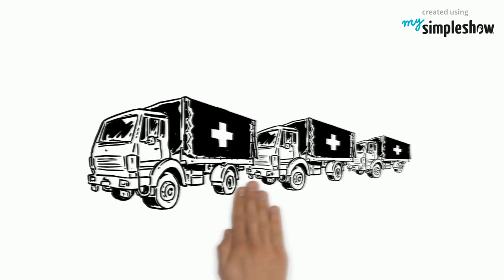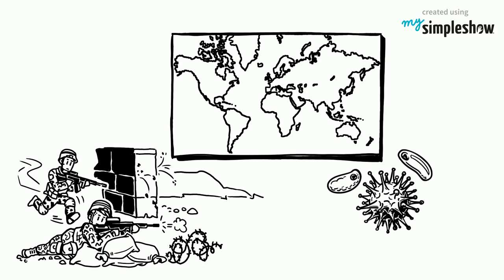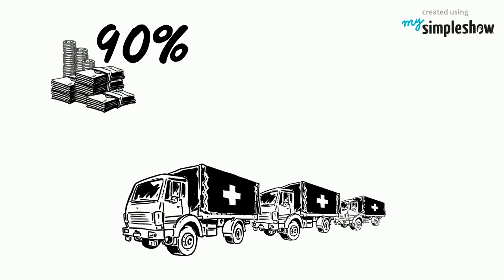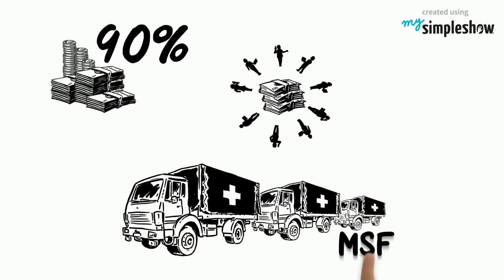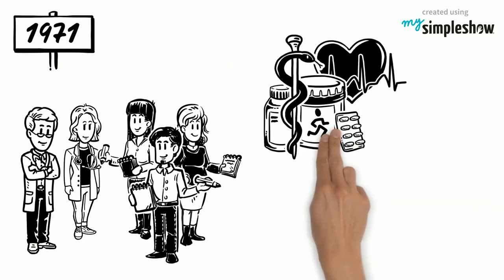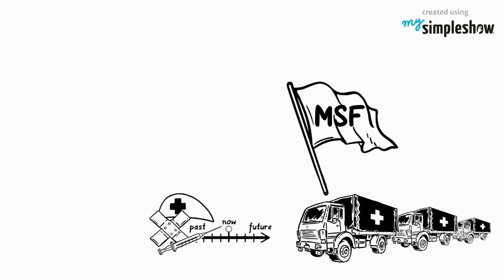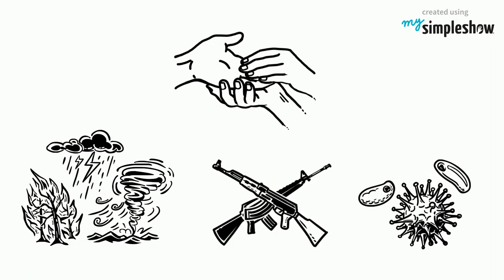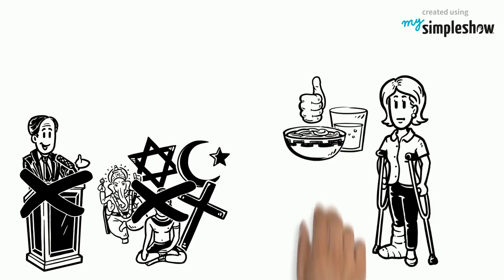What is Doctors Without Borders?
What is the purpose of Doctors Without Borders, and what is their mission? Find out how this contributes to global Good Health and Wellbeing!